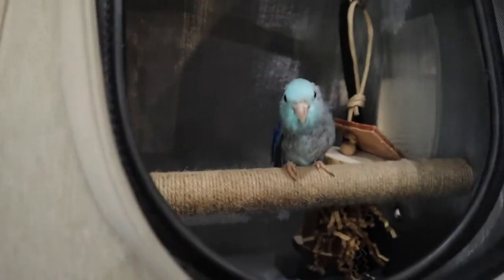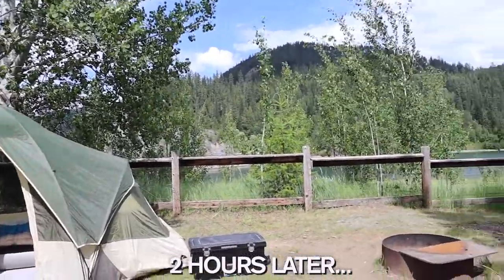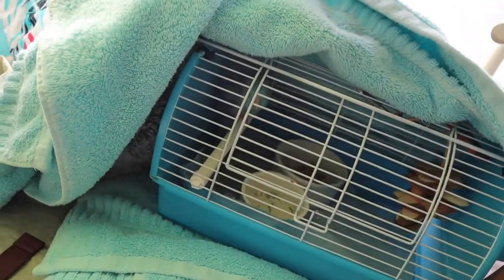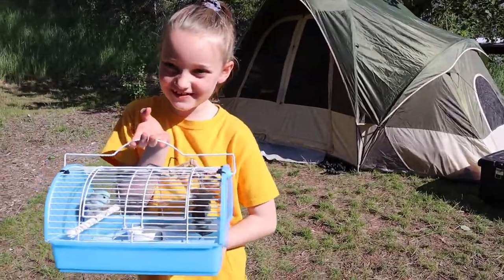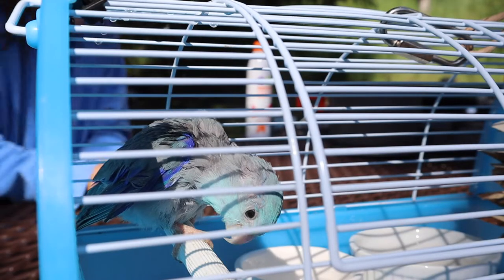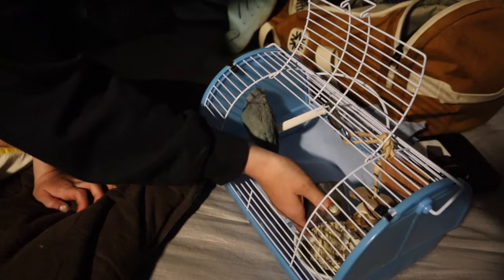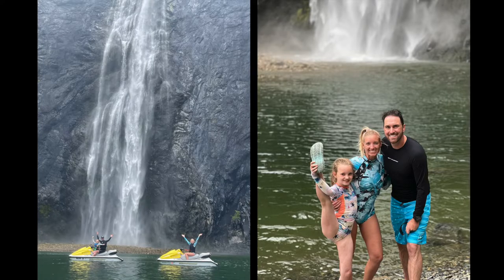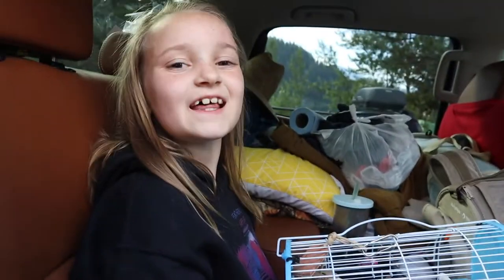Camping Trip With My TINY Parrot!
This is Bluee the parrotlet's first camping trip! Bluee is a 6 year old (gender currently unknown) parrotlet who I adopted from Ronie's Birds Parrot Rescue in Sandy, UT. Go help rescue birds find forever homes! Bluee looks pretty scruffy but we are working hard ensuring lots of sunlight, aloe baths, fresh air and the best diet possible to improve all of that. Follow Bluee's journey on my channel!